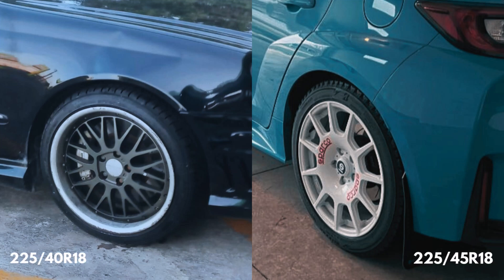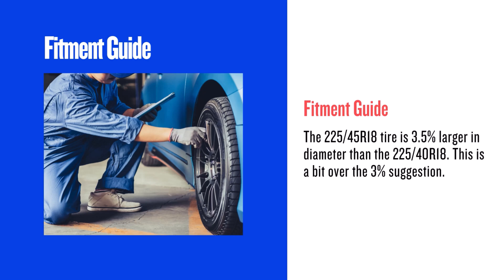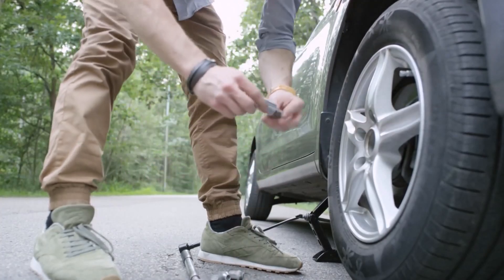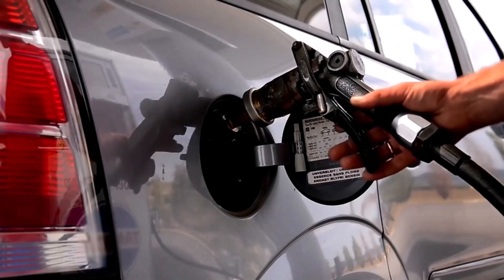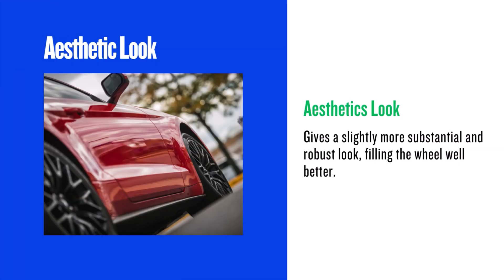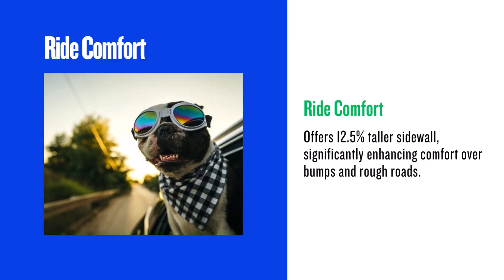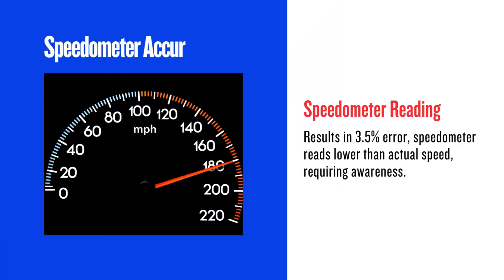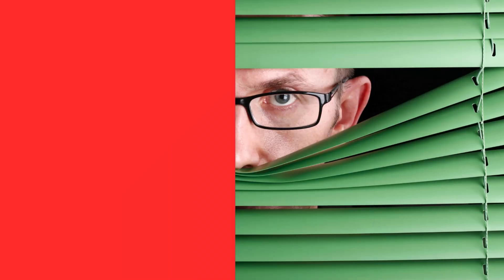Tire Size 225/40r18 vs 225/45r18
225/40R18 vs 225/45R18 – Which one is the better choice for your car? This video compares these two tire sizes in terms of ride comfort, handling, fuel efficiency, and overall performance.

We test the differences in sidewall height, grip, and how they affect speedometer accuracy. If you're looking to upgrade your tires or wondering which size is best for your vehicle, this comparison will help you make an informed decision.

Watch as we analyze road performance, tire wear, and real-world driving conditions. Whether you're after a sportier feel with 225/40R18 or a smoother ride with 225/45R18, this test highlights the key factors to consider.

#225/40r18vs225/45r18